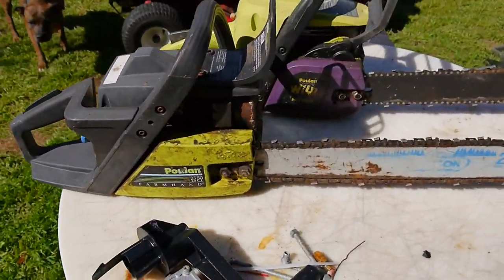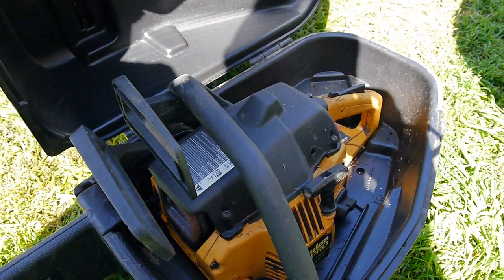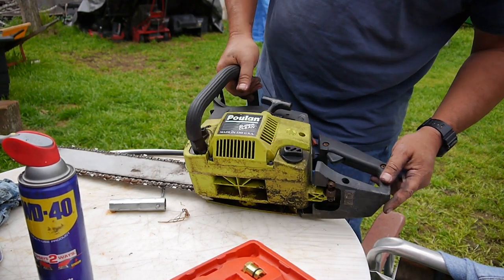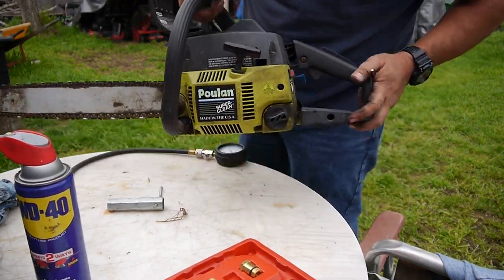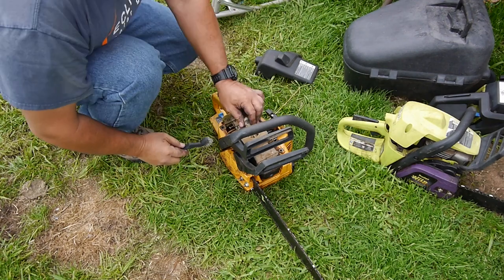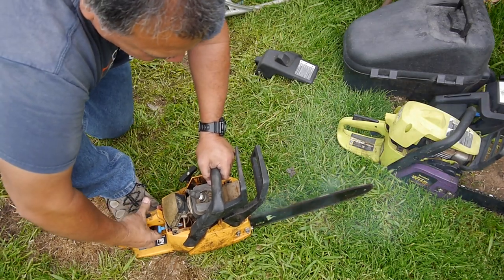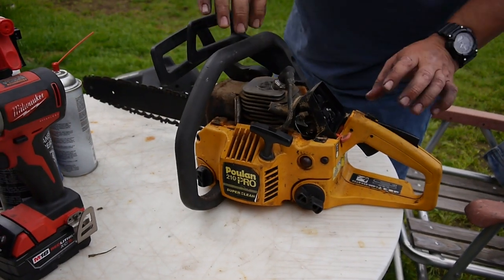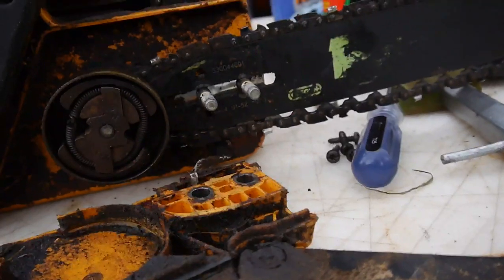Are Junked Chainsaws Worth Fixing?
When I receive some junked or old chainsaws, there are a few tests that I do to determine if they are worth fixing.  With many 2 cycle engines, the first thing I do is check for compression.  I get tons of 2 cycle trimmers and chainsaws that have damaged cylinders and pistons from running lean or running with plain gas, so I check that first.